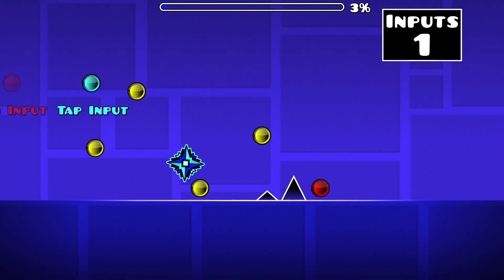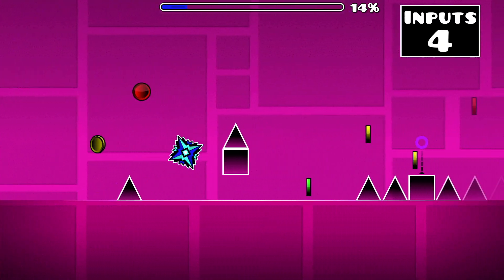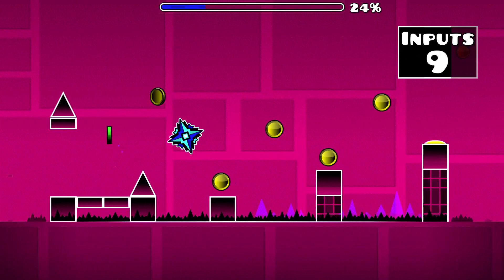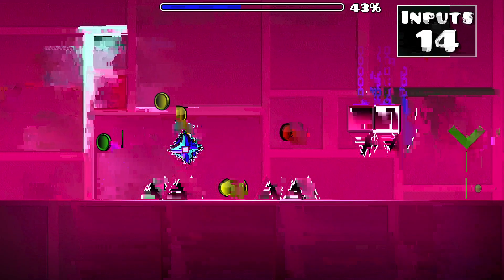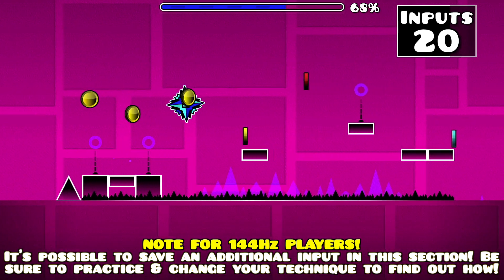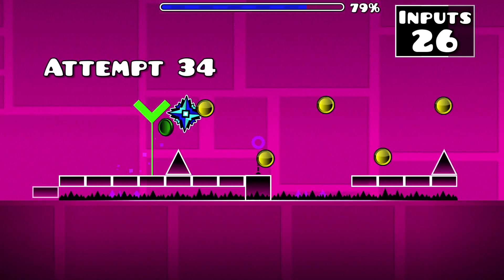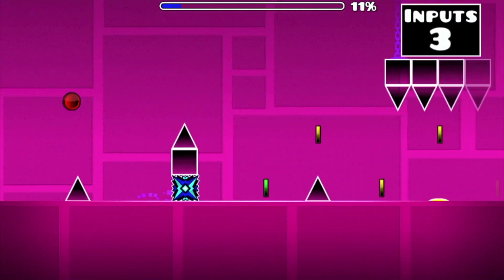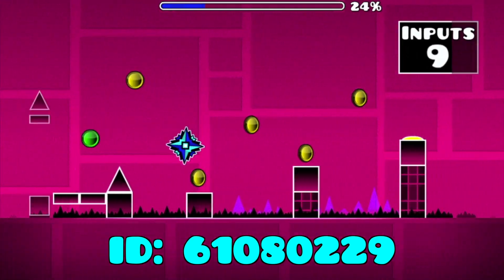[2.1] Minimum On Track - Geometry Dash: MINIMUM INPUTS EDITION! (Level 2/21)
Welcome to Level 2 of the Minimum Inputs series! Today, we'll be determining the minimum number of inputs required to complete Back on Track!

MINIMUM ON TRACK ID: 61080299

Why, hello there! I hope you’re having an amazing day, and that this video finds you all doing tremendously well! Here’s a little bit you should know about me in terms of what content you’ll find on this channel. My name is Unknown68D, and I mainly post gameplay commentaries on this channel, but I am always open to new possibilities as well! I hope you all enjoy the video and have an amazing rest of your day! 💙

Feel free to check out my profile on Twitter if you’d like to stay up to date with the state of my channel, encounter many of the wonderful people who are very special in my life, and whatever else I might decide to post/retweet. Even if you don’t have an account, you can still click the link below and bookmark the page if you’d like!

Discord Username: @Unknown68D#0308

Credits:

The intro of this video was created by GD Xcytia! Be sure to go check out her YouTube channel and social media links by clicking them below!

Discord Username: @XcytiaGD#8957

The outro video loop is courtesy of Be sure to go check out to discover a wide variety of background and effect-style video loops that you can download and use for free!